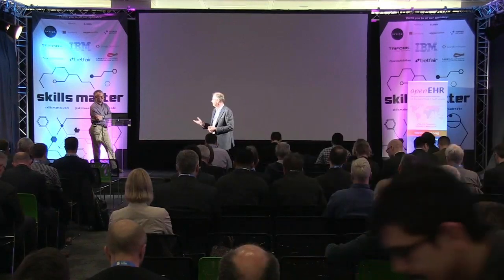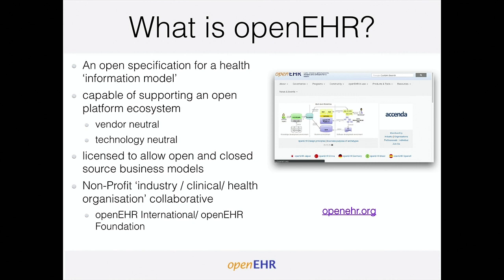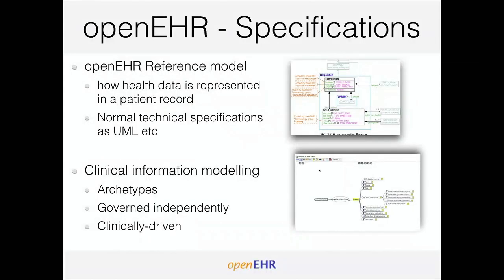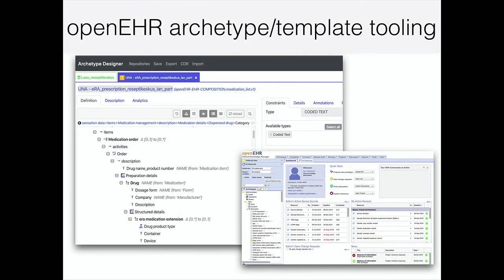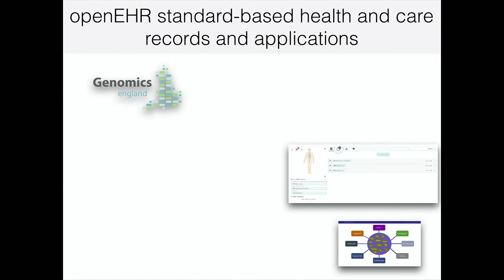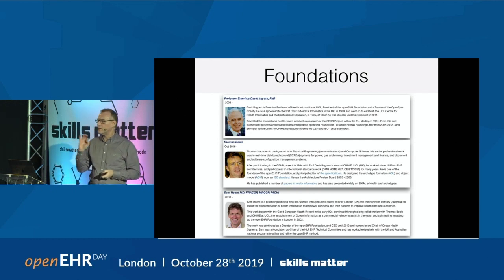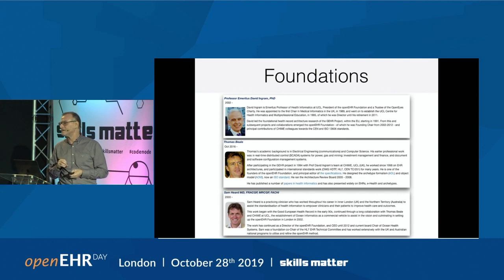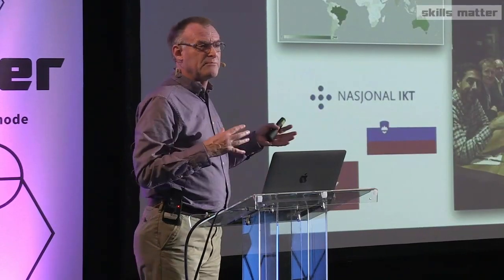Ian McNicoll: openEHR Day 2019 Introduction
Introduction of the openEHR Day in London - October 28, 2019